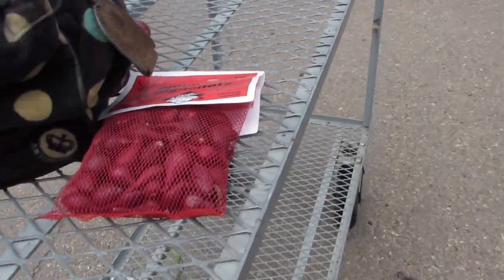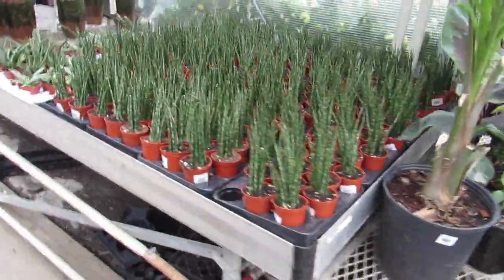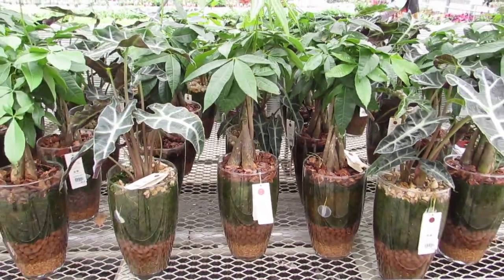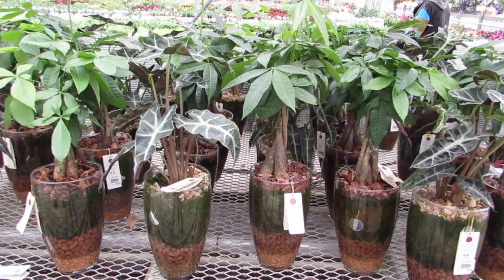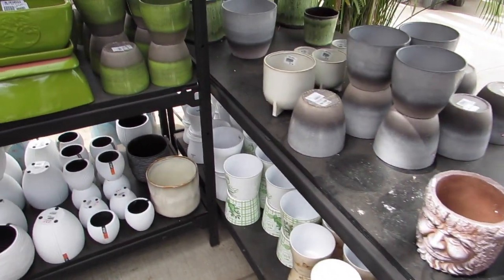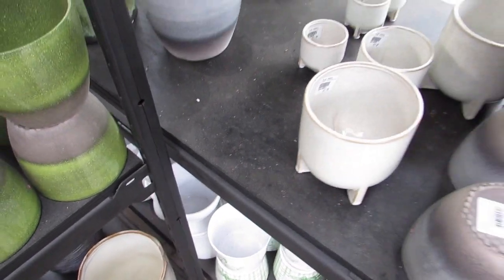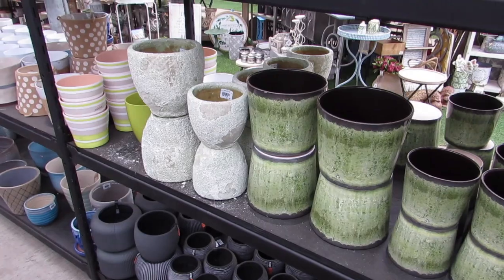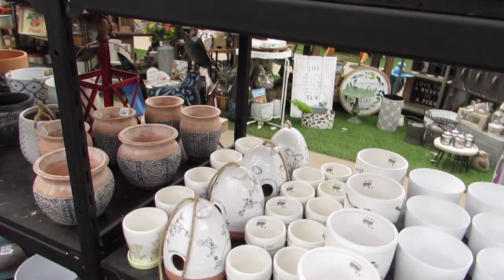Plant Shopping in Red Deer and Stettler, Alberta. Two Nursery Tours Road Trip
What is up people I had the best time yesterday, I ventured to Red Deer and then stopped in at Peavy Mart in Stettler.I had amazing time! Thanks so much Paulie G for the recommendation! Well worth the drive. It was a fun day.

*Social Media*
KSTEF

I am going to be coming out with my own MERCH. very soon:)

Melissa for Violets and other plants in Edmonton